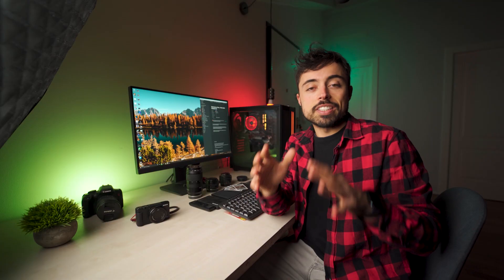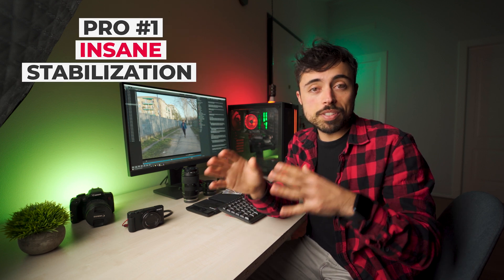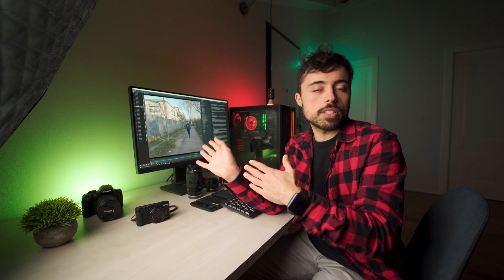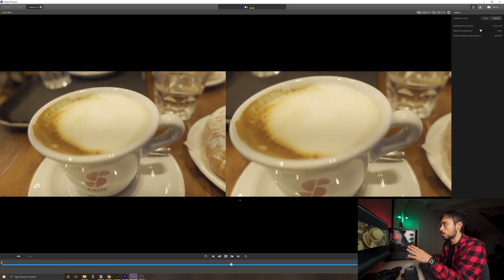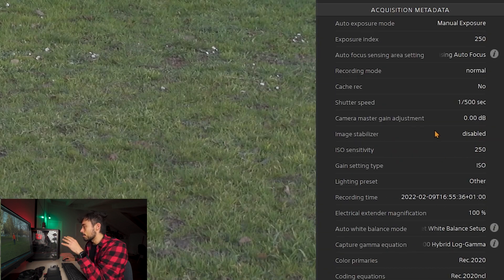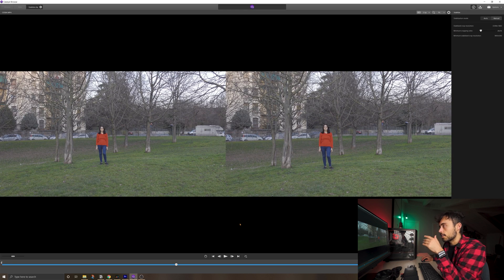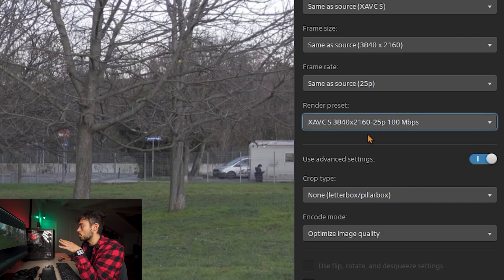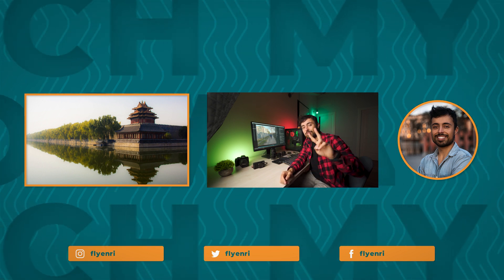Sony Stabilizer Software - RIP Gimbals! - Catalyst Browse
📜 Sony's Catalyst Browse and the availability of gyro data on some cameras makes it look like you were walking on clouds. This amazing new method of stabilization goes way beyond any kind of post production stabilization method, since it's not guessing, but using data to understand perfectly the movements of the camera.

In this video I'll show you how to explore it the best way possible, how to record properly and how to stabilize the footage inside the software. I'll talk about the pros, but also the cons of this technique, that is amazing but also very time consuming and limited in a way.

⌚ Video Timecodes
0:00 Intro
0:34 Cameras Available
0:50 When can you use it
1:38 The Good Side of It
2:00 First Con
2:52 How to Record Data
3:45 The Software Needed
4:01 Catalyst Walkthrough
6:21 Test 01 - 1/500 Shutter
6:37 Test 02 - 1/250 Shutter
6:49 Test 03 - 1/125 Shutter
6:59 Test 04 - 1/50 Shutter
7:17 Test 05 - Steadyshot ON
7:31 Test 06 - 1/50 on Gimbal
7:45 Test 07 - 1/50 on Gimbal no Stab
8:03 Test 08 - 1/250 on Gimbal no Stab
8:12 Exporting
9:38 When to Use It
9:59 Conclusion